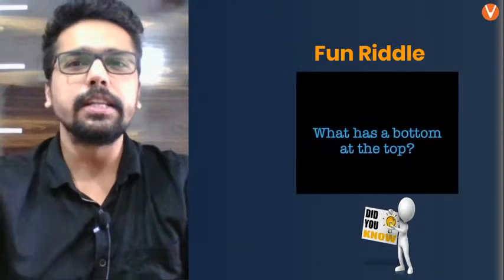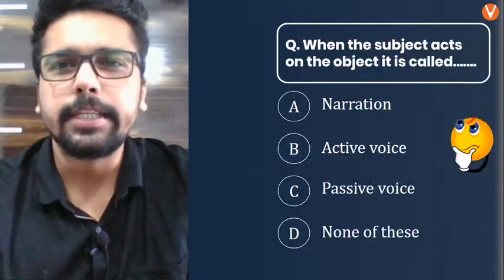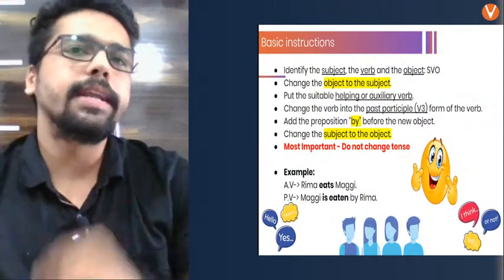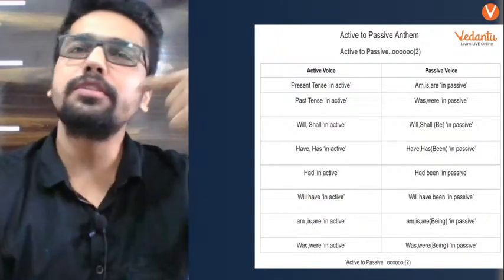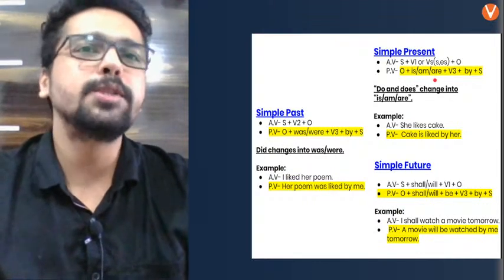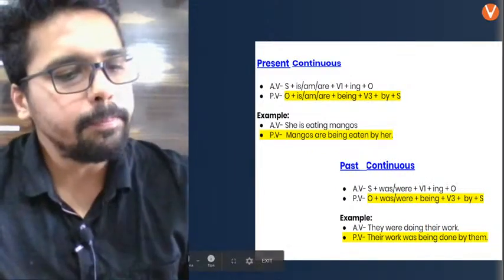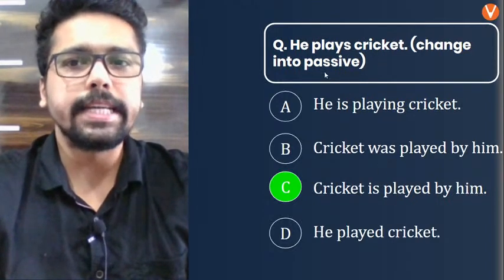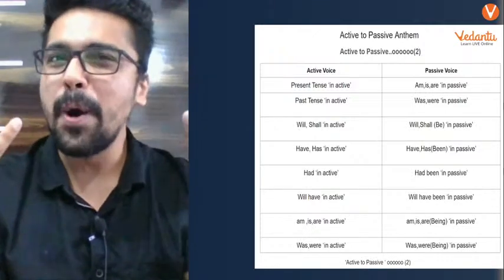Change the voice -1 | Active and Passive Voice | Intermediate English Grammar | V Learn English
Change the voice -1 | Active and passive | Intermediate English Grammar | V Learn English. Stay Excited about today's session as there is something surprising on Active and Passive Voice. Learn Active Voice and Passive Voice | Active and Passive Voice rules | Active Voice and Passive Voice in English Grammar | Active and Passive voice examples | Active to Passive voice | Active Passive Voice from your favorite Master Teacher Dhiraj Sir. An active voice means that a sentence has a subject that acts upon its verb. Passive voice means that a subject is a recipient of a verb’s action. Learn about Active and Passive Voice in an interesting way from Dhiraj sir in today's session. As I said there is one surprise about Active and Passive Voice, to know it watch the video.

✅ Important playlist to watch to improve your English, Grammar, Communication, Vocabulary, etc - ➡️

This video guides to change the voice, active-passive voice rules in an interesting way. I hope you enjoyed this session on Modals | Modal Auxiliaries | Modal Verbs | Intermediate English Grammar | V Learn English.
👉 English grammar voice change
👉Active to passive voice
👉Active voice and passive voice examples
👉Intermediate Grammar
👉Active and passive voice for class 9
👉Active and passive voice for class 10

In V Learn English we always try to bring you English lessons that are practical and useful in everyday English conversation to make you speak fluent English faster. Watch our videos on English Vocabulary, Self-development, English grammar, and many more to learn English better.

Change the voice | Active and Passive Voice | Intermediate English Grammar | V Learn English

Vedantu Subscription Benefits:
👉Learn English online for free
👉Learn English grammar
👉Improve your English conversation
👉Free live sessions with one Subscription
👉Interactive Session
👉Improve your reading and writing Skills

Any Queries you have? Then drop them in the comment section our experts will answer you. See you in the next session with more interesting content. Have a nice day!😊Stay home and stay safe

English Grammar | Vocabulary | Spoken English | Dhiraj Sir
@V Learn English